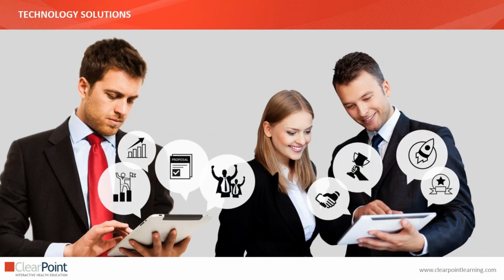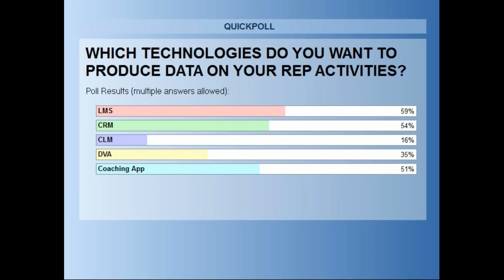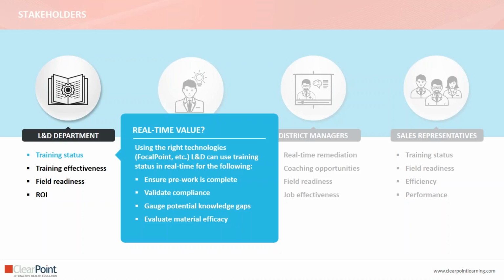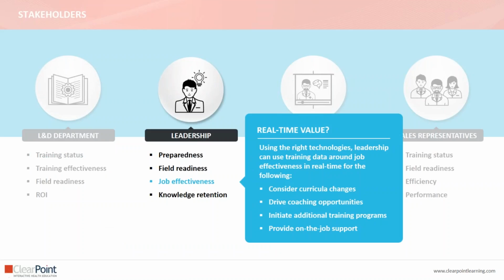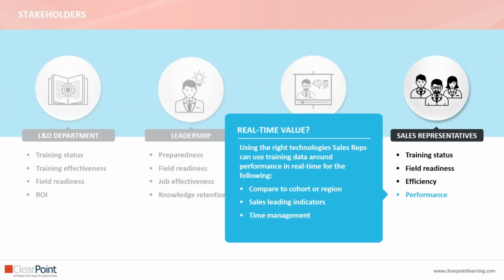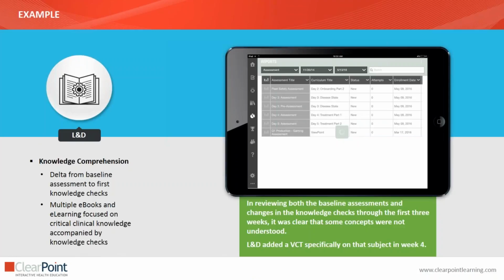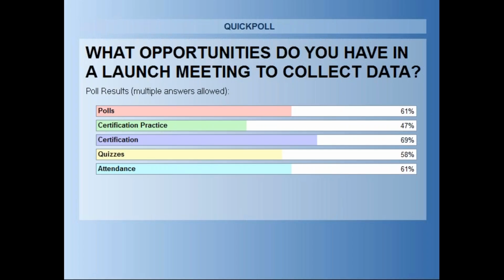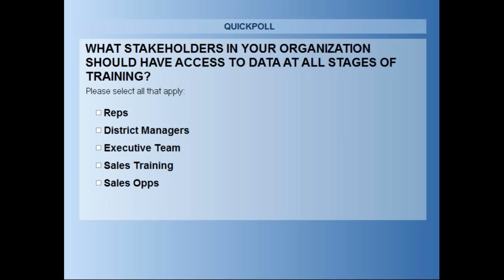LTEN - ClearPoint Webinar: How to Use Technology and Data to Improve Training Outcomes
Today, it’s not enough to provide your reps with an iPad and multiple training apps; you need to couple it with a technology strategy that offers flexibility, understands the needs of different teams, and provides data and reporting to drive actionable insights.

In this LTEN webinar, learn how to create a training technology strategy to focus on the needs of your core audiences - training leadership, district managers, and individual reps.

This webinar is anchored by the story of an end-to-end product launch, including these key takeaways:

At what phase to make technology decisions, and why
How to apply training data to improve performance and deliver ROI
How metrics can be the springboard to customized, transformational digital experiences
Find out (and share!) the key pain points of different audiences, and learn which metrics can draw valuable, actionable insights